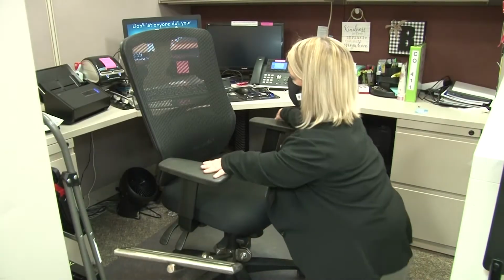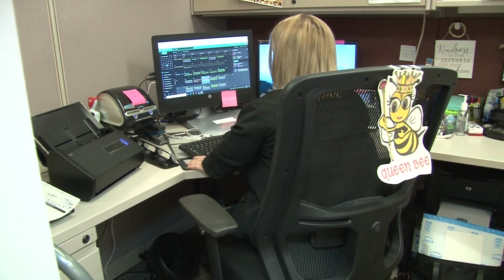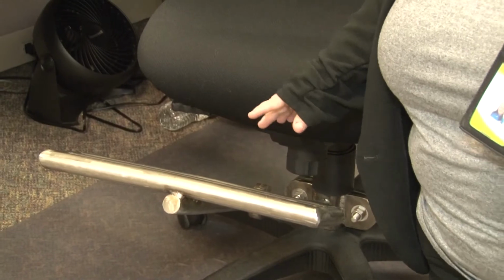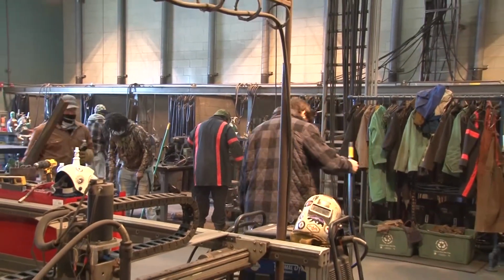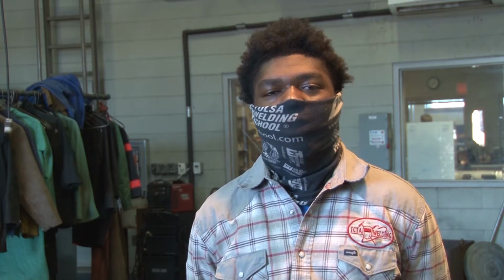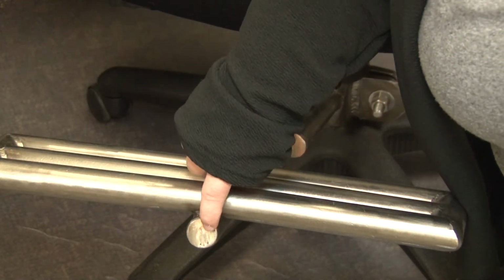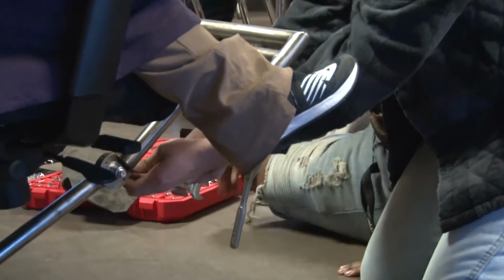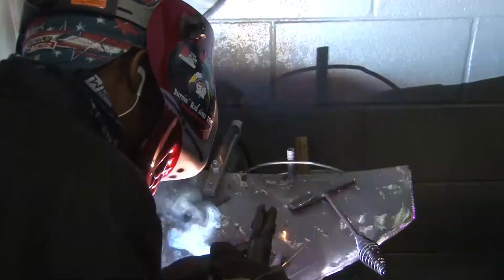TCTA Welding Program Gives Back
The Tuscaloosa Career & Technology Academy welding program has made life easier for a TCS employee following the modification of her office chair.